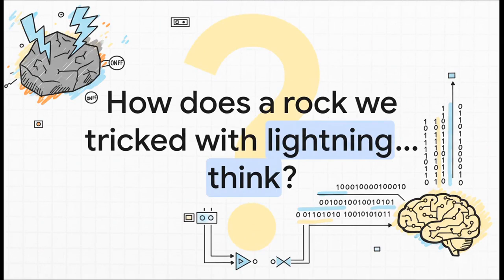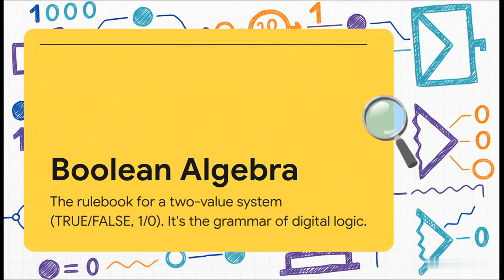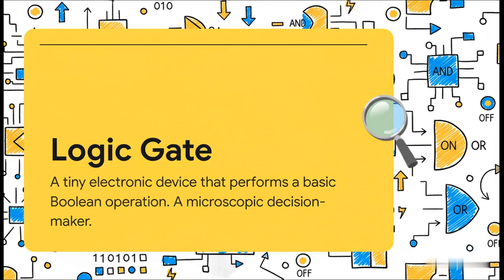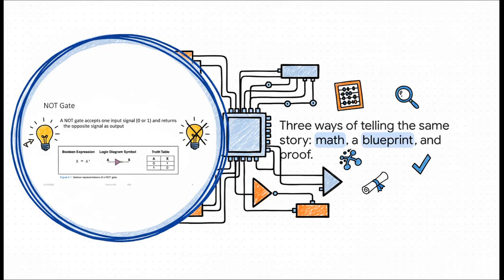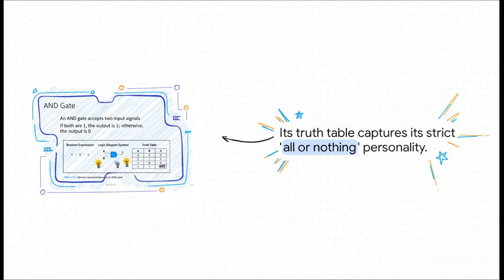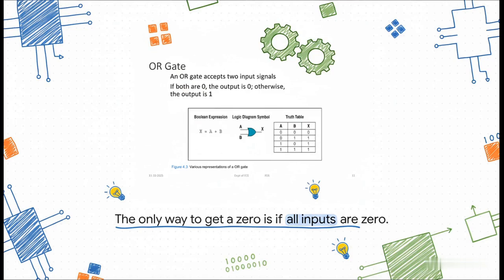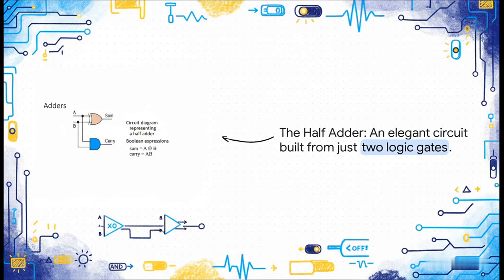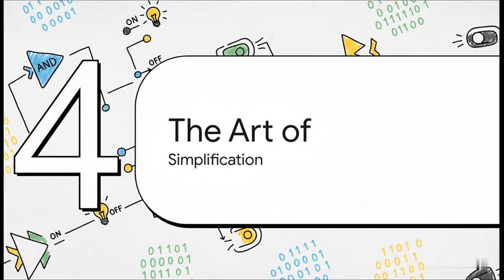Boolean Algebra, Logic Gates, and Simplification- The Basics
Ever wondered how all the incredible digital devices around us actually work at their core? It all comes down to the fundamental principles of digital electronics!

In this iexplain video, we're diving deep into the essential building blocks:

Boolean Algebra: Master the rules and properties that govern digital logic.

Logic Gates: Understand NOT, AND, OR, XOR, XNOR, NAND, and NOR gates – their symbols, truth tables, and how they form circuits.

Circuit Minimization: Learn to simplify complex designs using powerful Karnaugh Maps (K-Maps) for SOP, POS, and "Don't Care" conditions.

Combinational Circuits: Discover practical applications like half adders and full adders.

This is your ultimate guide to understanding the language of digital systems, crucial for every aspiring engineer!

Found this explanation helpful? ➡️ SHARE it with your engineering friends and classmates.